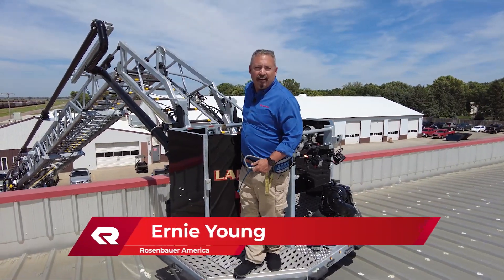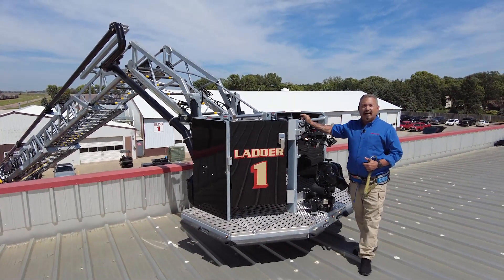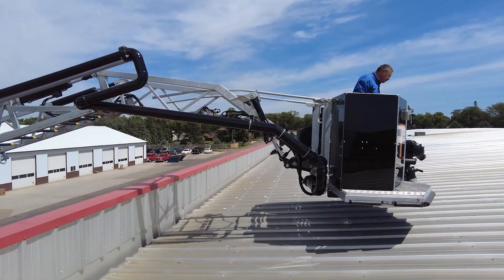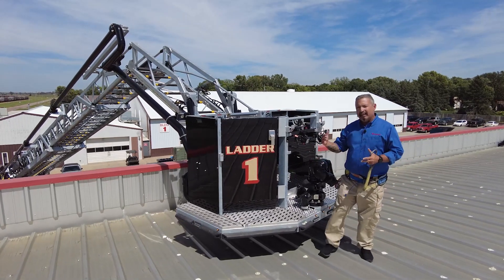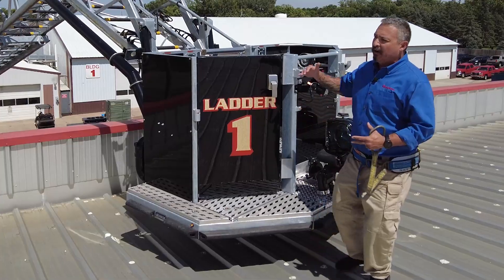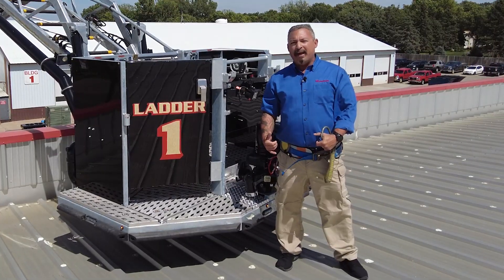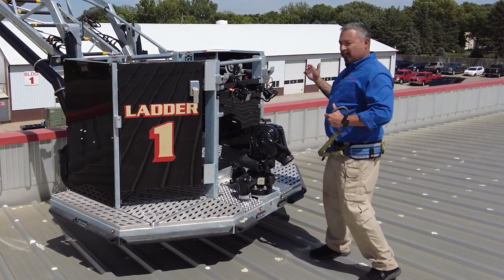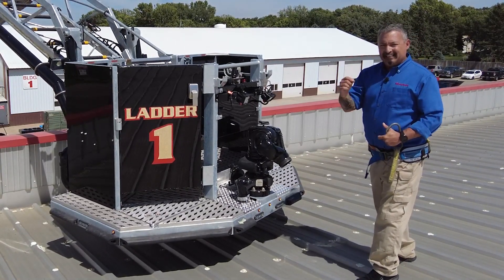Rosenbauer King Cobra Articulation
The King Cobra can reaches over parapet walls with ease. The 8' foot articulating jib creates many opportunities for fire crews to access roofs and areas in the below grade operation zone.